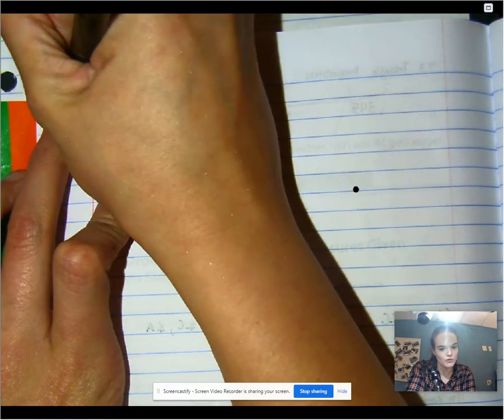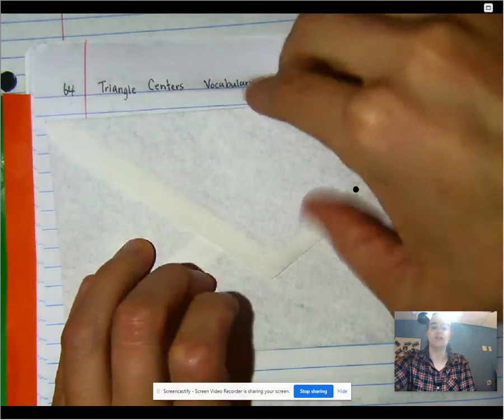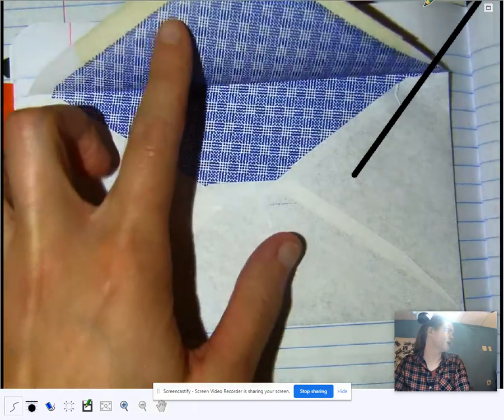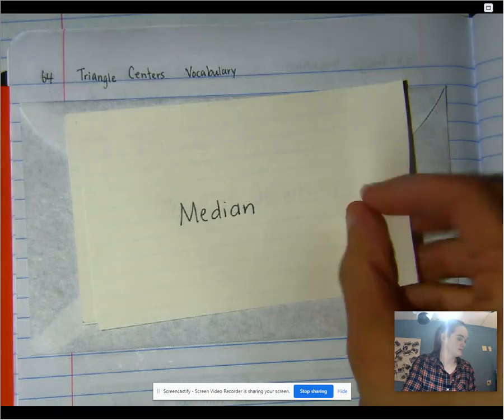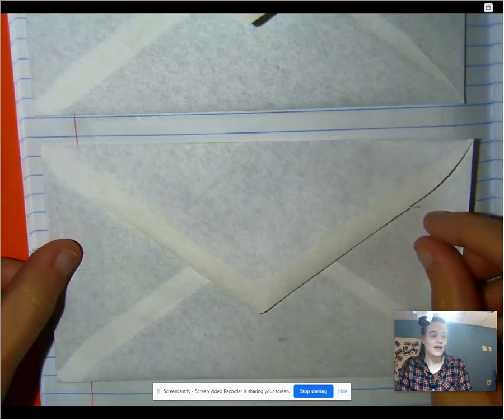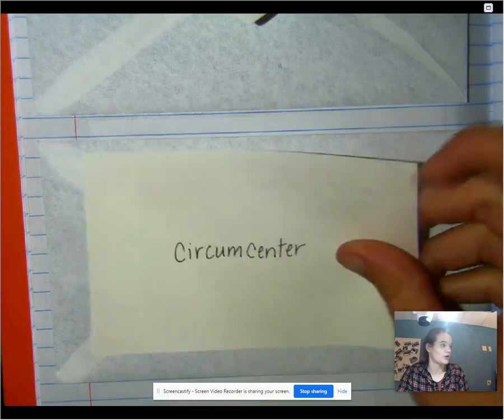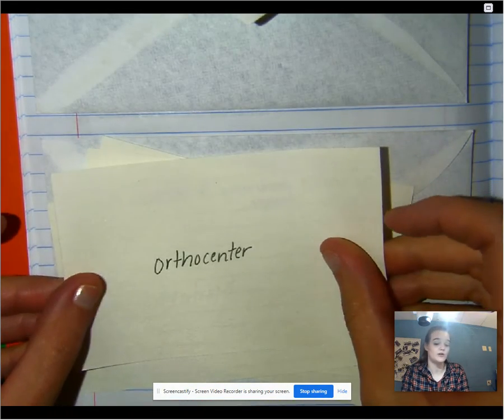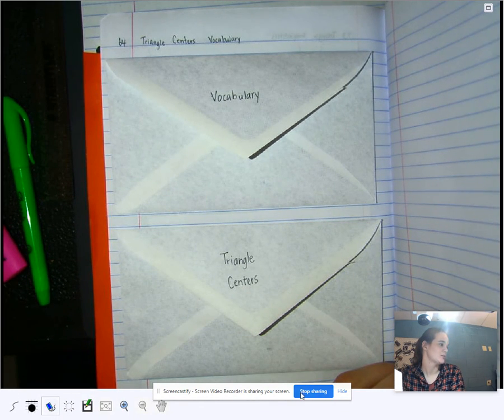Triangle Centers Vocabulary